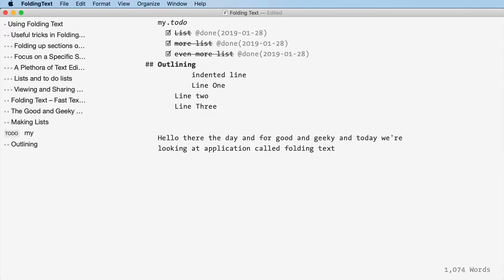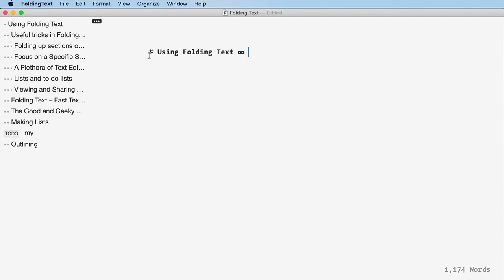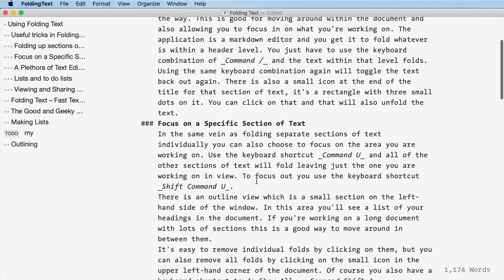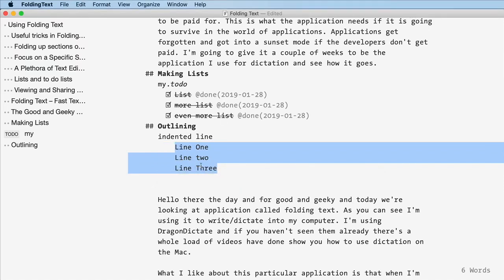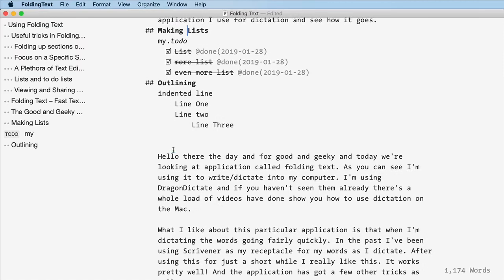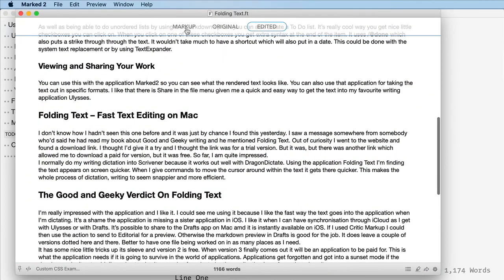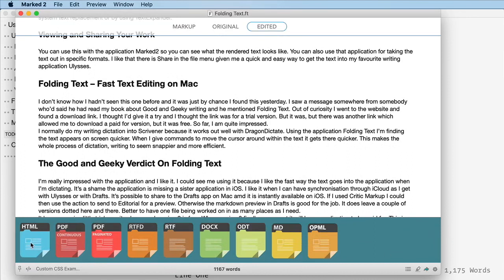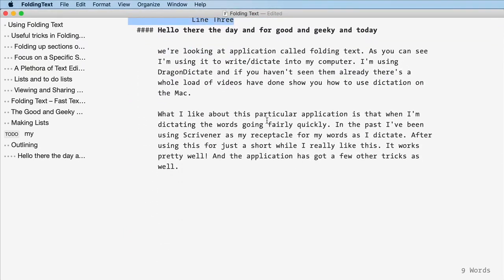FoldingText App - Free Mac Apps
Folding Text application for the Mac

This is a really good text application for writing on your Mac. I like to use it for dictation as the words flow really nicely onto the screen. The application is called foldingText because you can fold the text. If there is a section you want to put out the way until you’re ready to deal with you can just click on the headline for that section and it is hidden. Or you can tell it to focus on just one section text and when that happens all the rest of the text is hidden away. It’s easy to bring back sections of text as you need them all to bring back all of the text all at the same time.

The application is really good for creating lists and for outlining. There is even a special to do command which will turn the list up following it to a list with checkboxes.

The outlining tools are really good. You can easily do indenting and outdenting of text. So for example you could have one level of text as the chapters and indents within that could be the scenes within the chapter. You can also go down as many levels as you need to.

Also with the outlining you can move a section of text up and down within the document. You can also move all of the text that is contained within a header. If you are working with for example a header 2 and moving it downwards it will move down to underneath the next level II section in the document.

I also found it’s possible to use critic markup. If you are collaborating with somebody else and you can get them to mark the text up using critic markup when you get the document back you will see where all the changes have been made. You won’t need to use any application which looks for differences between one body of text and another.